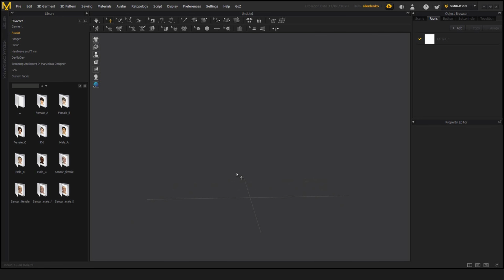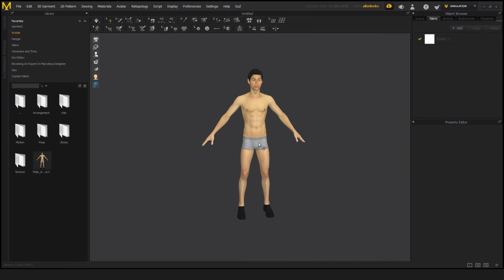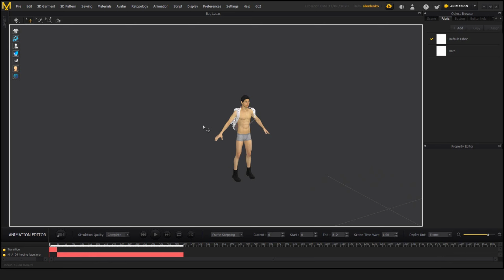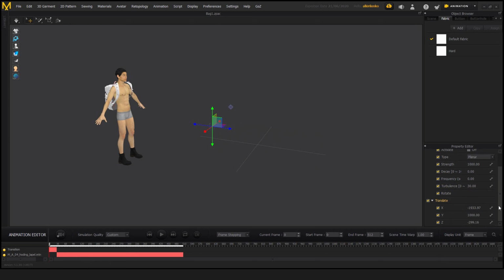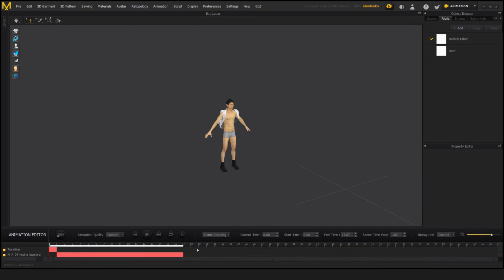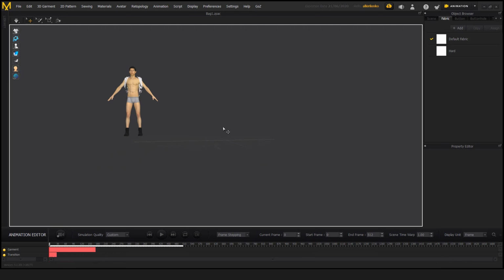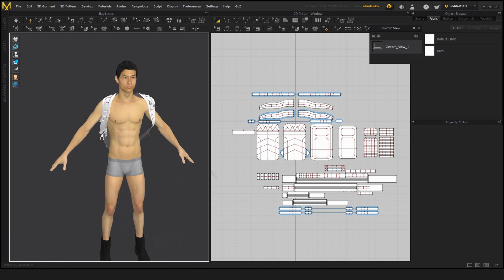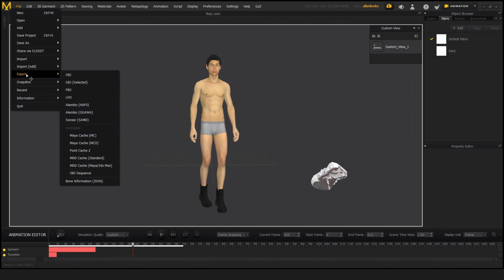Becoming An Expert In Marvelous Designer: 49, Animation Mode